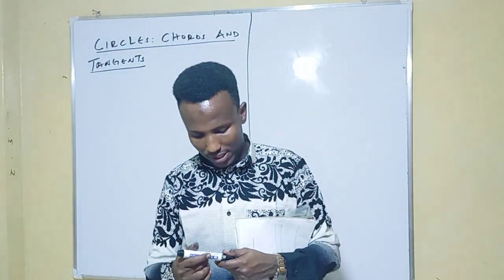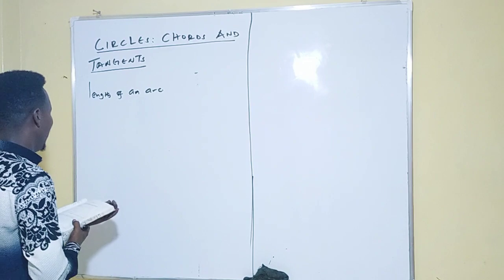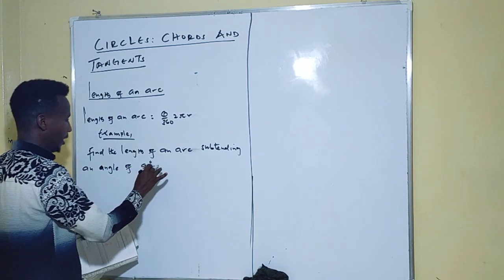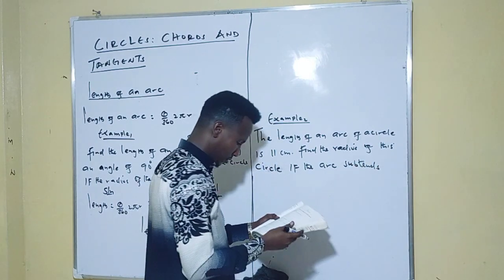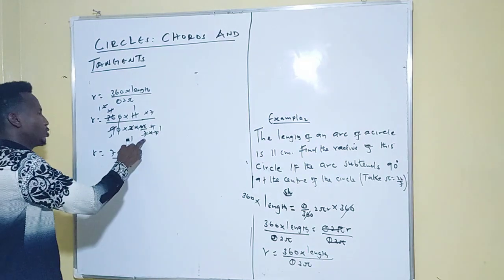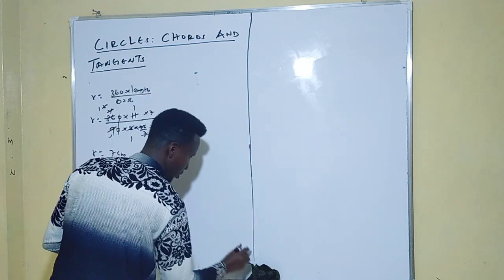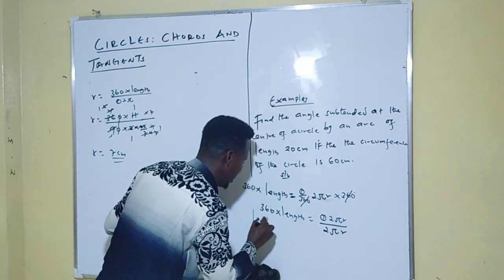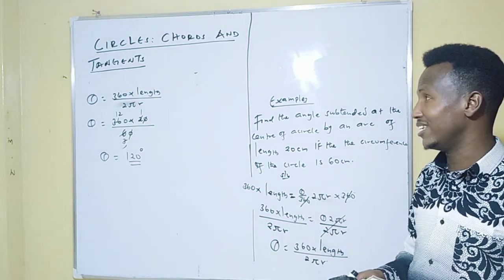CIRCLES: CHORDS AND TANGENTS